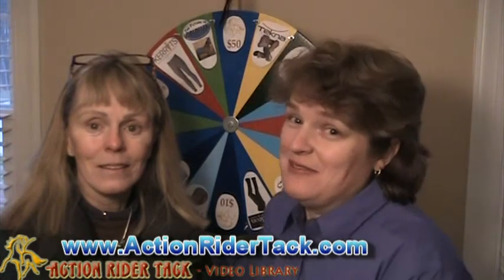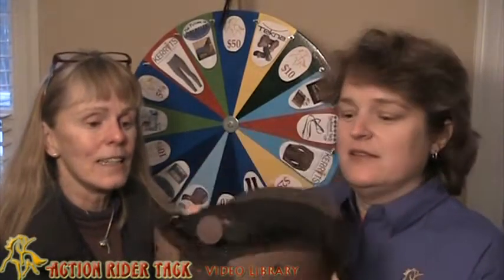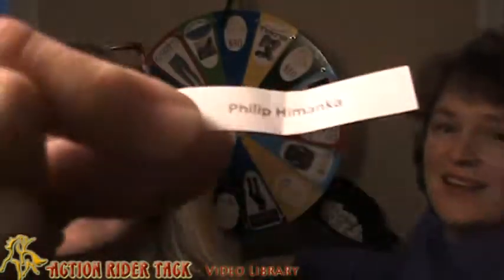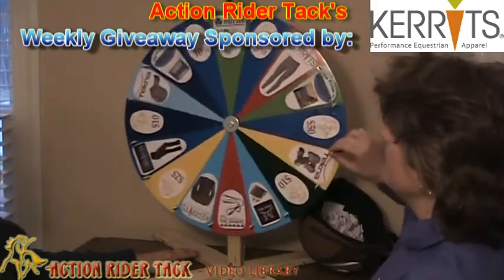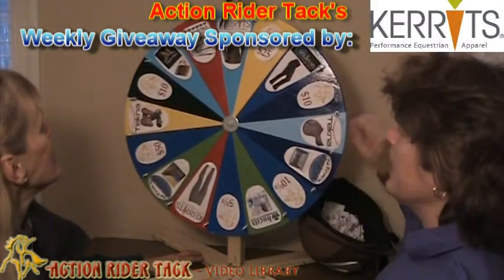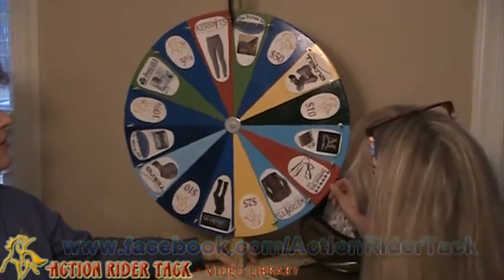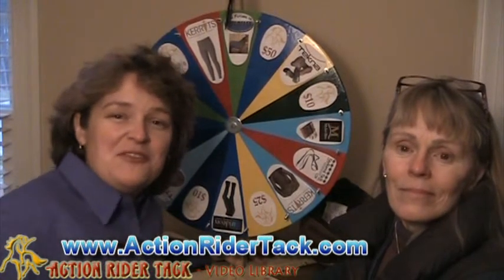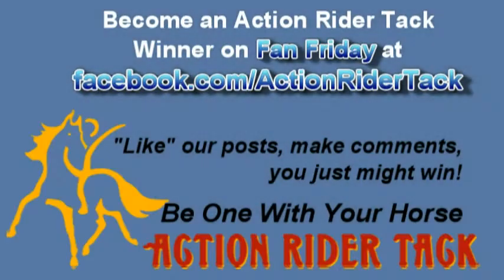Action Rider Tack's Fan Friday for January 20, 2012